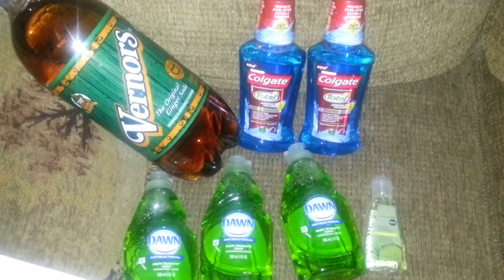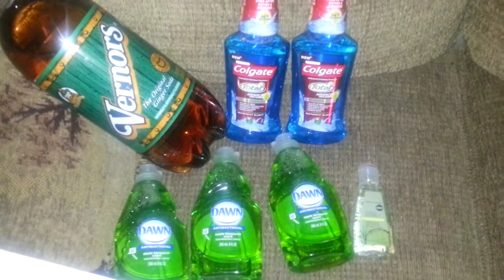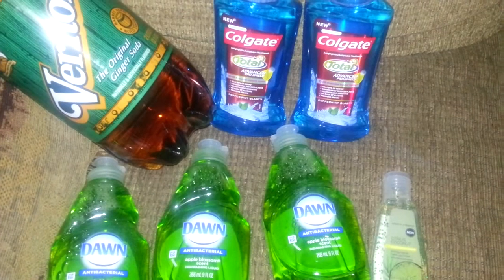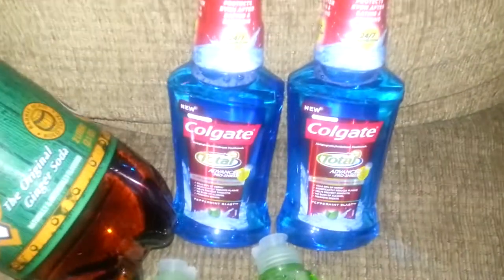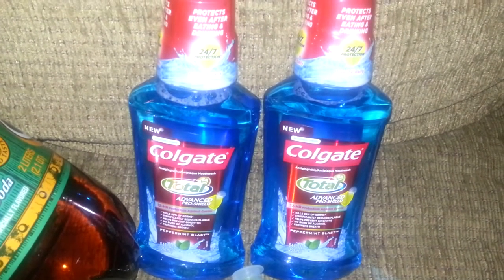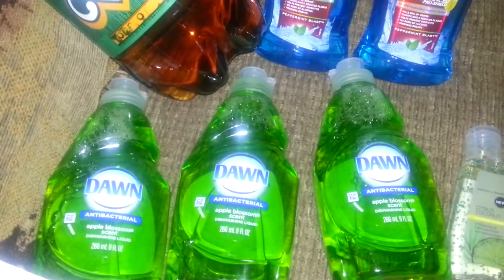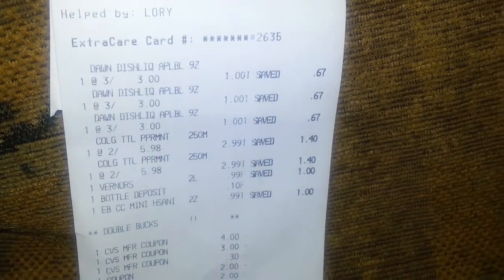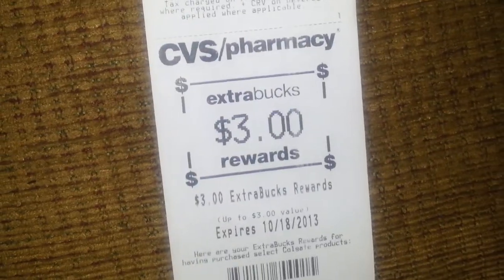Thank you CVS again!!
.36 o.o.p and 4.00 in e.c.b